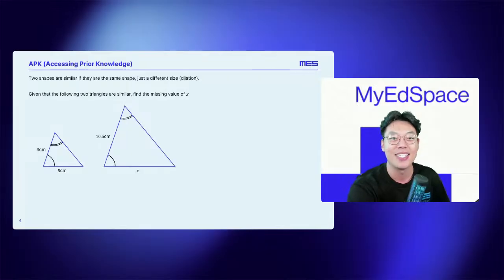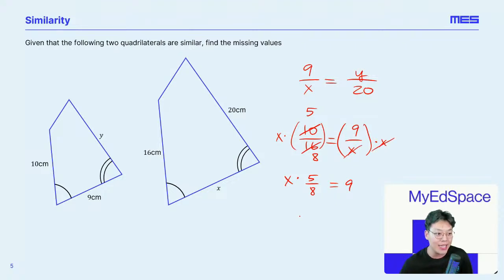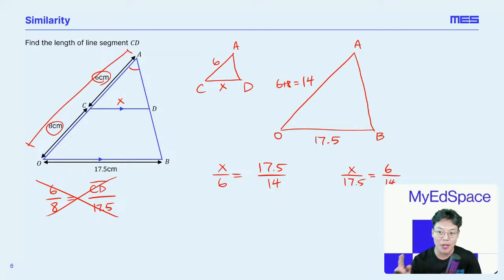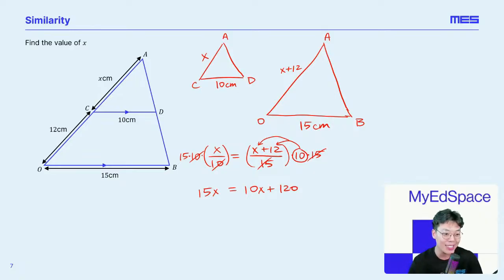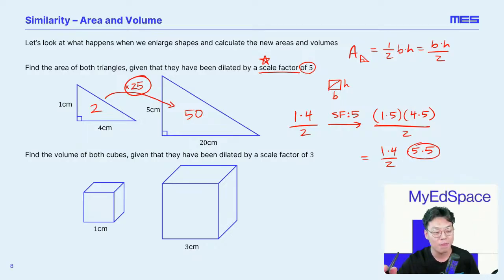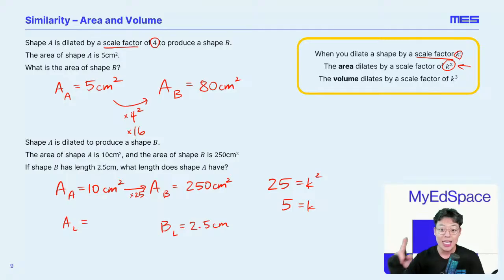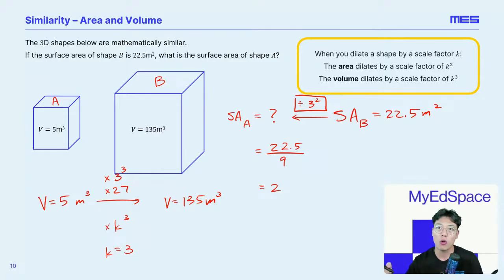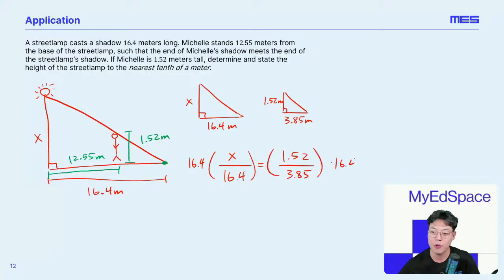Similar Shapes | Lesson 2 | Geometry Math | FREE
The first 100 spots are discounted🔥
Course Start Date: October 6th

I consistently outperform national averages 📈
Join thousands of satisfied parents and give your child the Math boost they need!